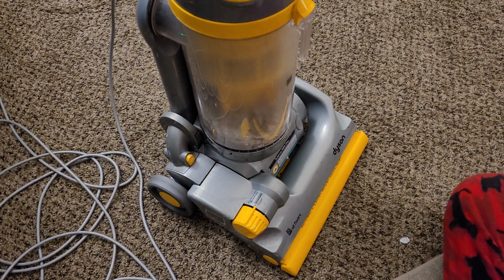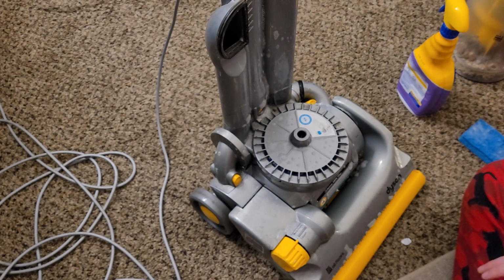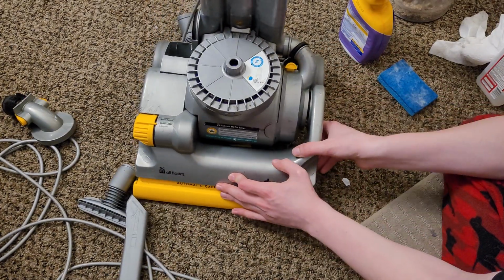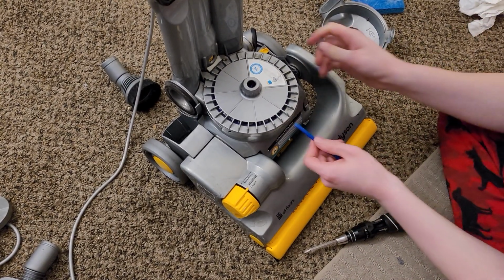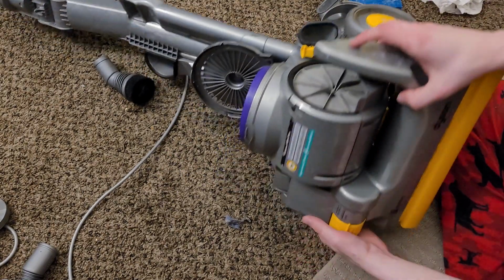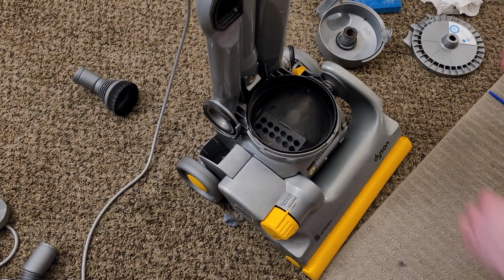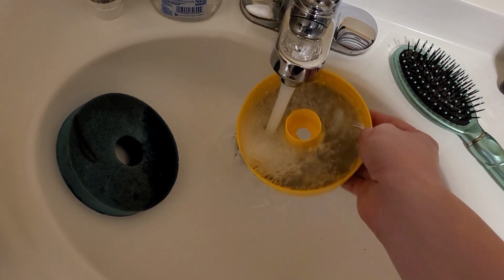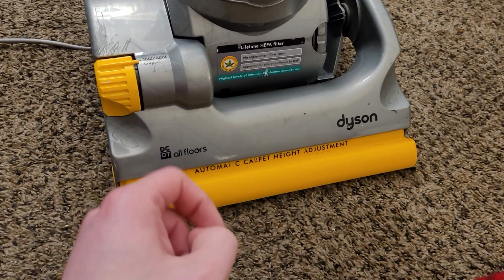Dyson DC07 All Floors Refurbishment - Part 1